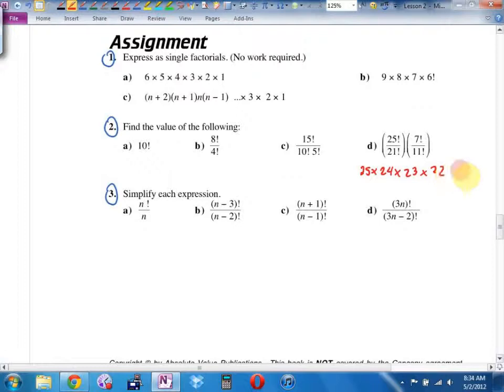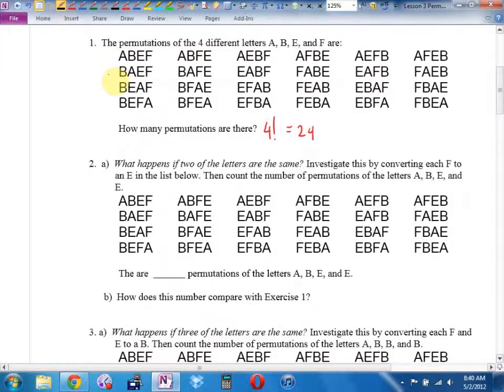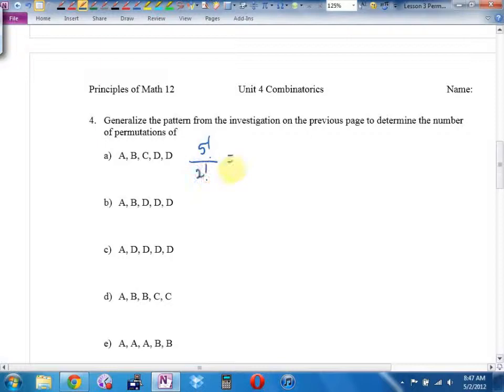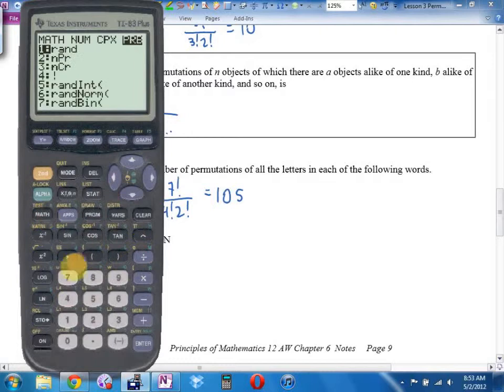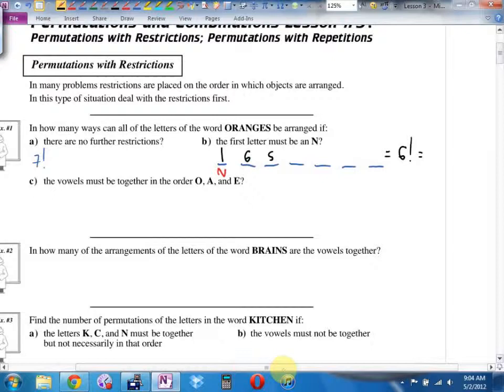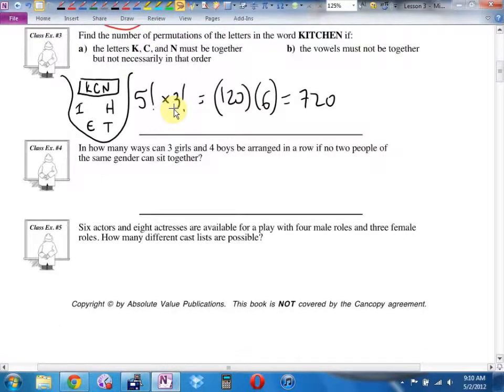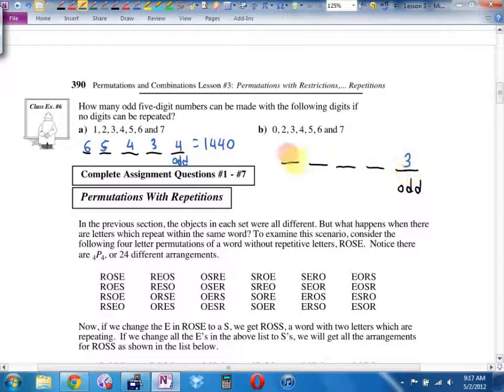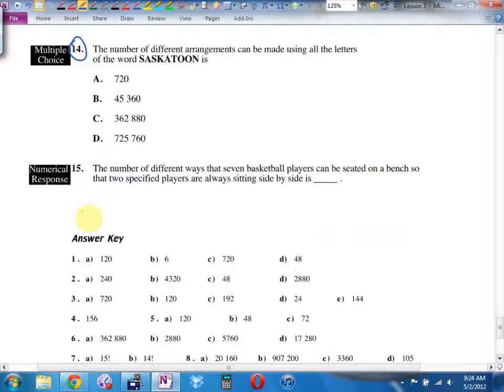Math 12 U5L3 Permutations With Repetitions